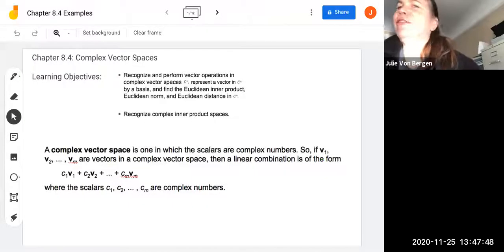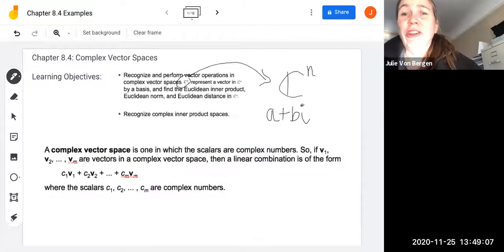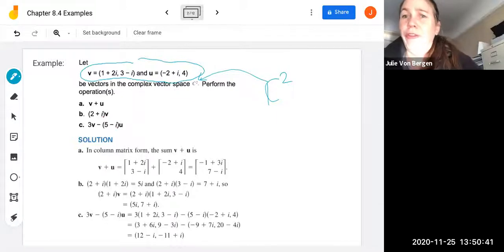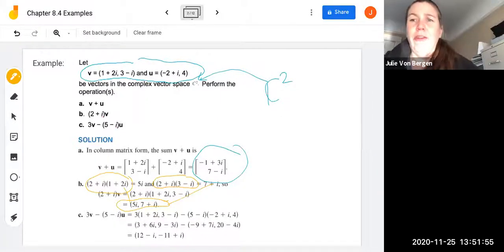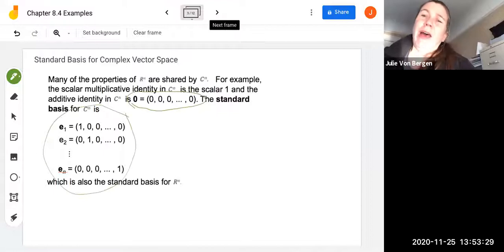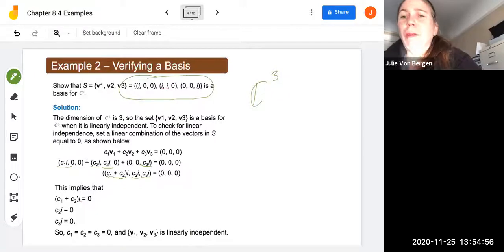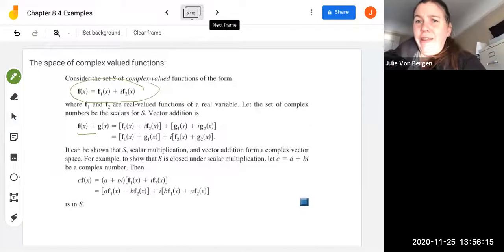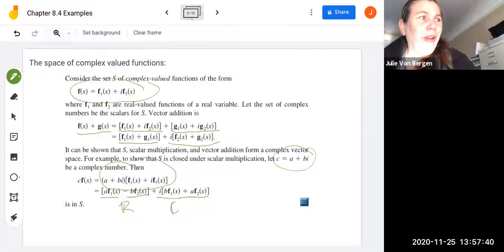Math 250 Complex Vector Spaces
In this video, Professor Julie introduces complex vector spaces and related properties.  We work examples combining vectors.